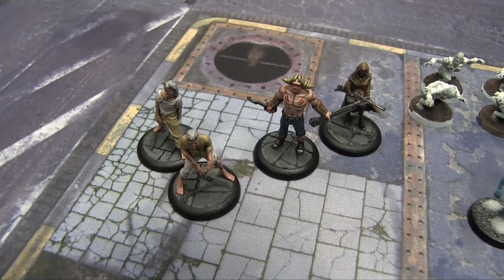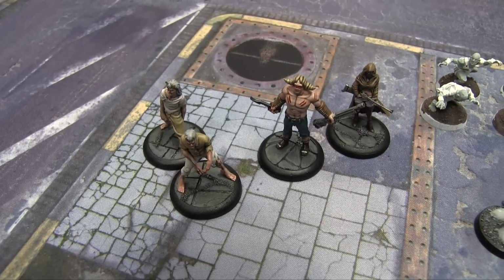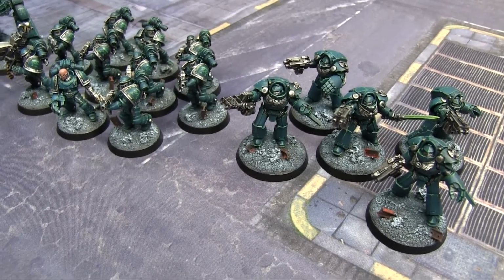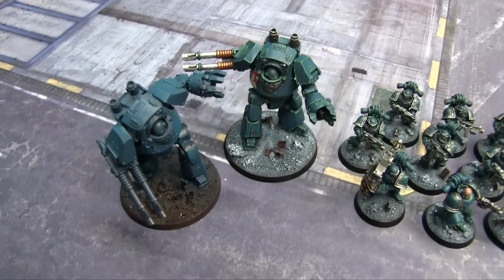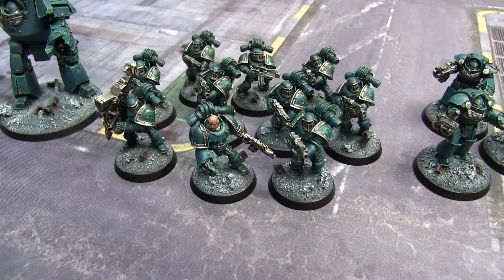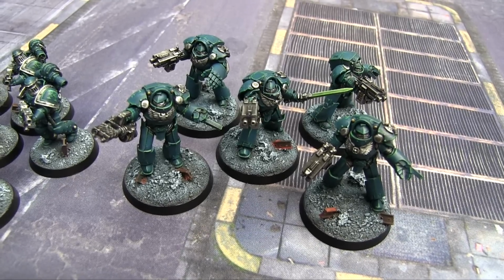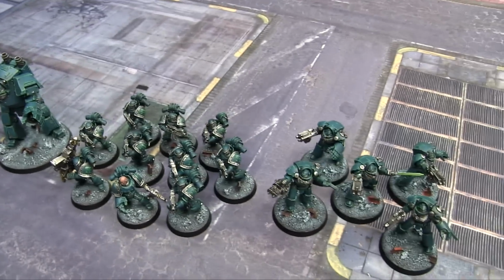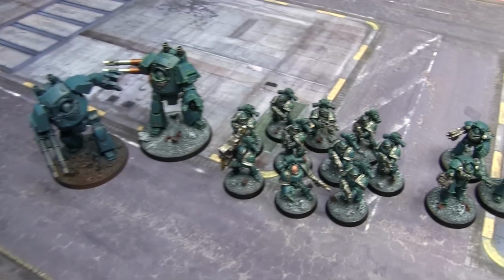On the Painting Table Ep 08 - 10/31/15 - Malifaux, Frostgrave and Forgeworld.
This week's On the Paint Table shows my progress on knocking out more critters for Malifaux, cleaning off old projects from my Paint Station at home and the background project I've been quietly working on from Forgeworld!